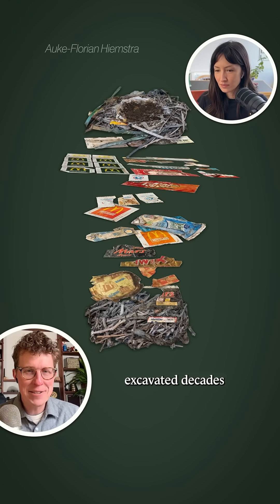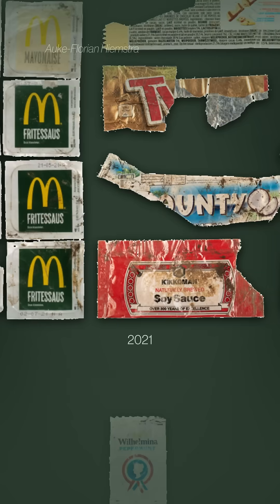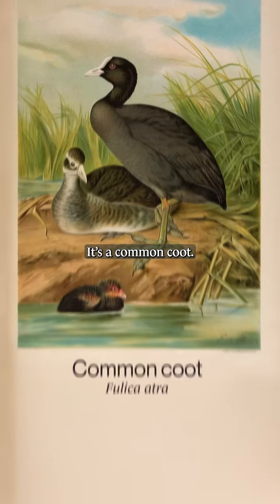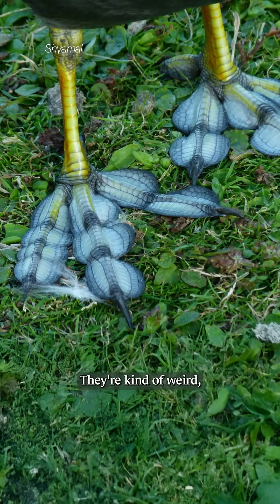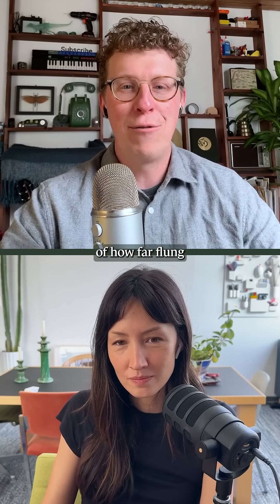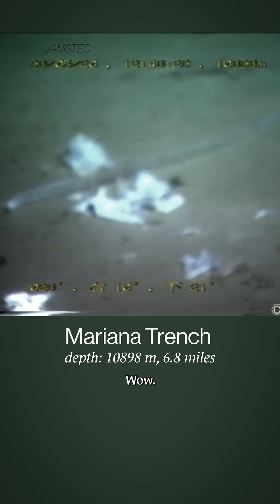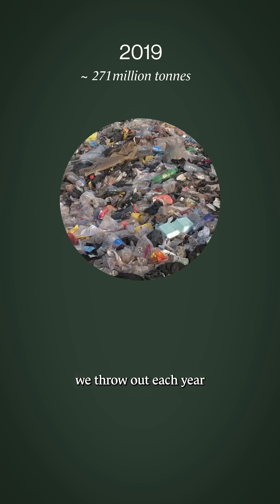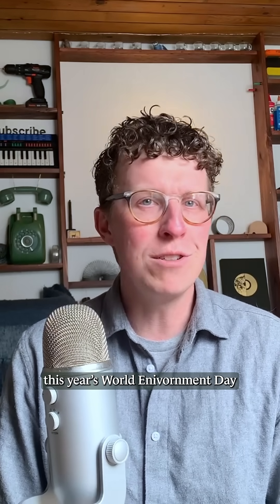The disturbing time capsule in one bird nest